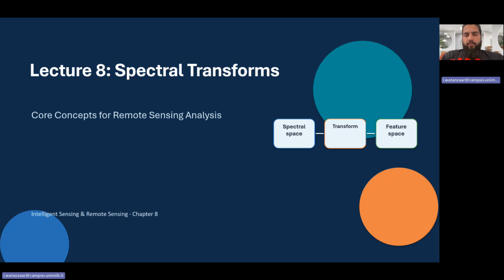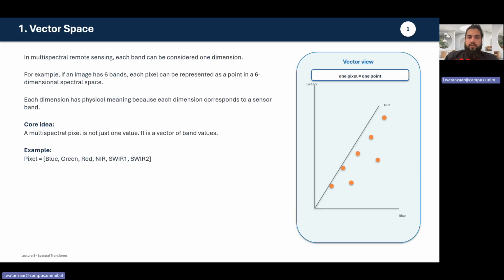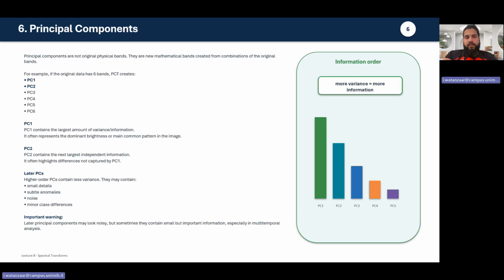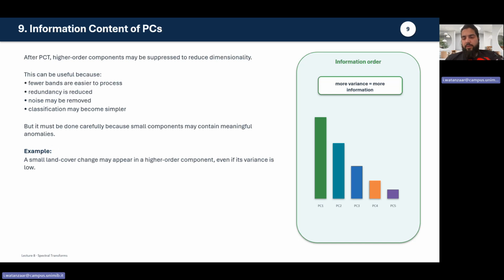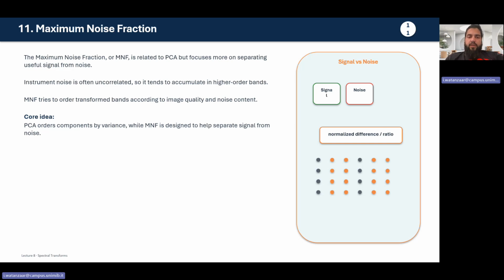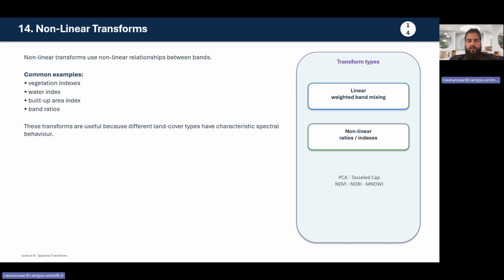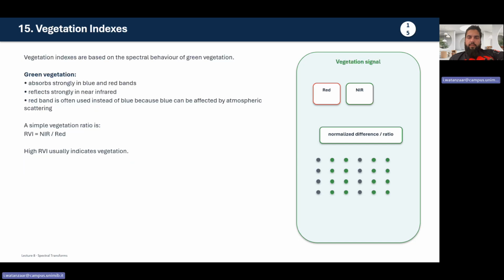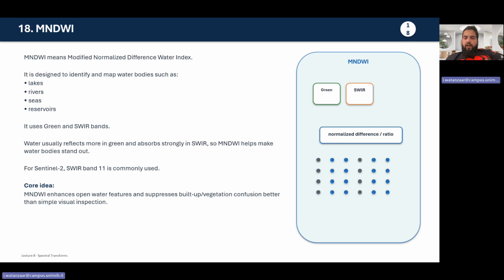08.ISRS - Spectral Transforms (Advanced Analysis & its Application)